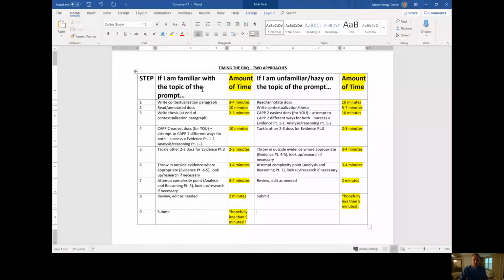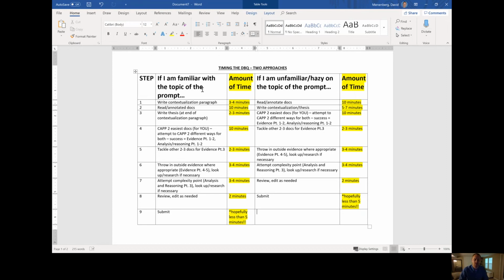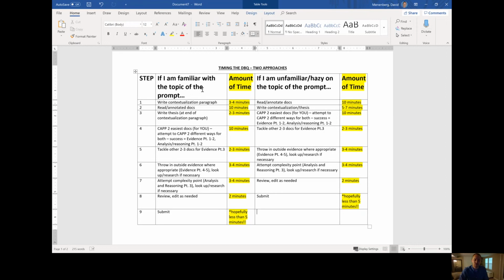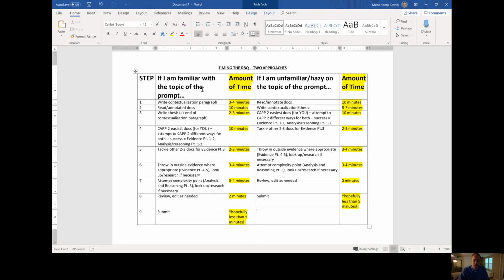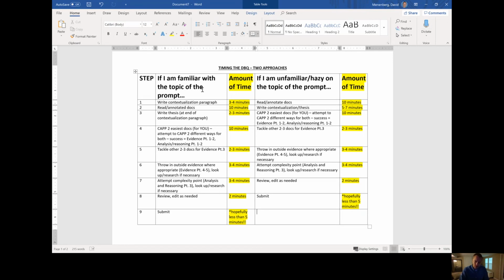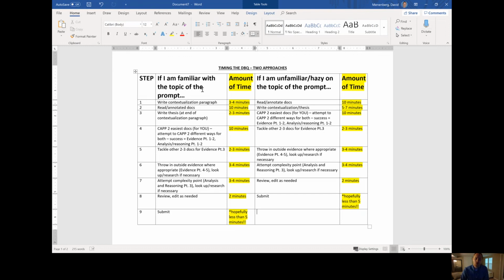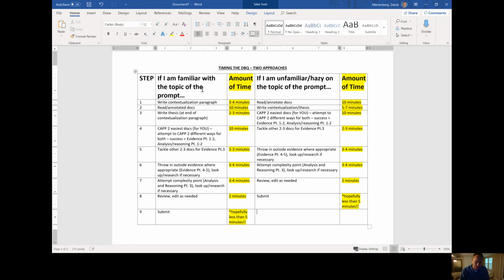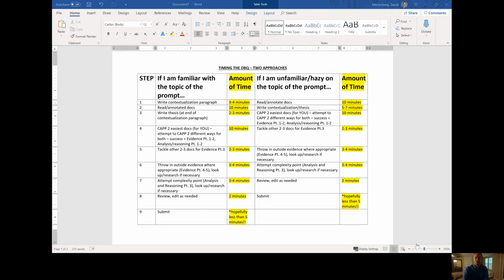Timing Your DBQ - Two Approaches to the 2020 Exam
How should I use my time?  Menenberg proposes two ways - one if you know the topic of the prompt well, and the other if you don't.  Let me know if you have questions!